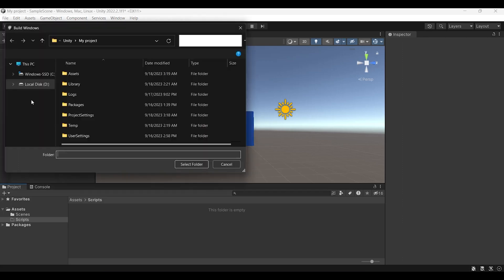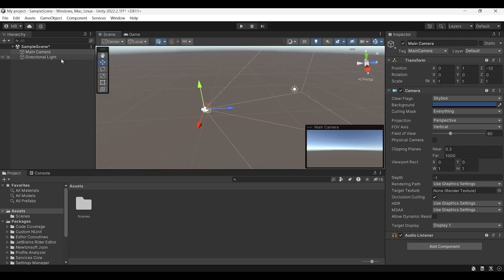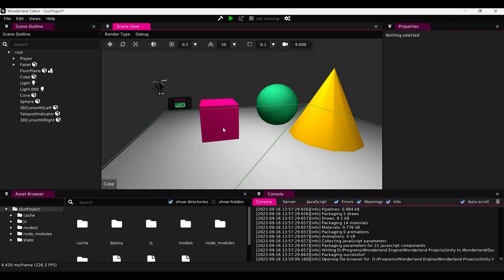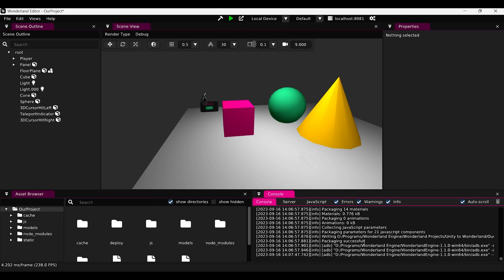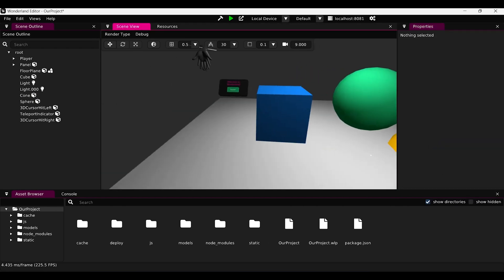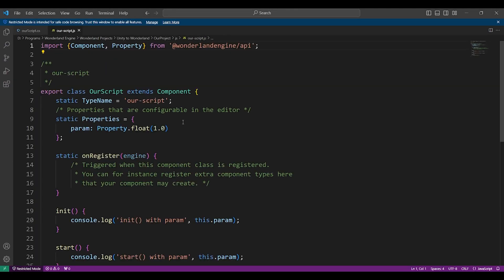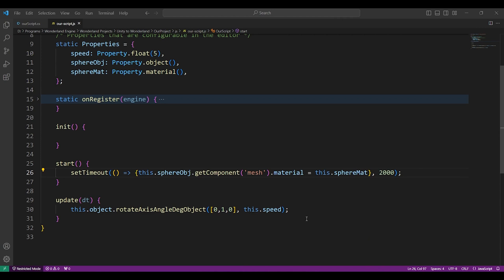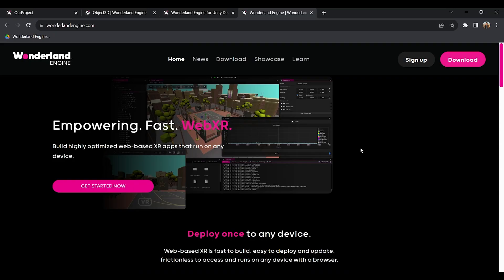Switching from Unity to Wonderland Engine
Switch seamlessly from Unity to Wonderland Engine with this comprehensive guide. Wonderland Engine equips you with powerful tools to effortlessly create your next game title, which runs directly on the web on nearly all platforms. No more need for slow downloads, simply share your game link, and everyone can join and experience your creation!
Web-based XR is super fast to create, iterate on, and publish.

Wonderland Engine is great for web developers and XR developers, whether coming from Unity, Unreal Engine, or Godot.

Follow the white rabbit 🐇
Chapters:
00:00 - Intro
00:50 - Install Wonderland Engine
01:22 - Creating a New Project
02:05 - Viewport Navigation
02:55 - The Layout
03:00 - Moving Objects
03:25 - Components Properties
03:54 - Assets Browser
04:32 - Creating Objects
05:12 - Collision Debugging
05:30 - Start Play !
06:00 - Start Game in VR
06:47 - Console Log
07:00 - Materials
08:19 - Sky
09:11 - Components / Scripts
11:23 - Public/Private Variables
13:05 - Rotating Object [Coding]
15:05 - Referencing Other Objects [Coding]
16:54 - Debugging
17:49 - Documentation
18:15 - Thank You! : )